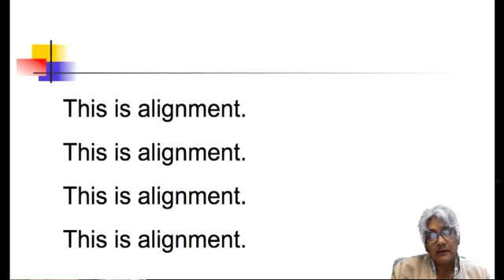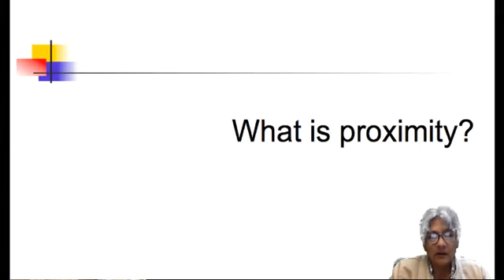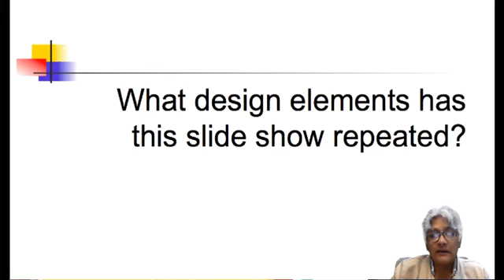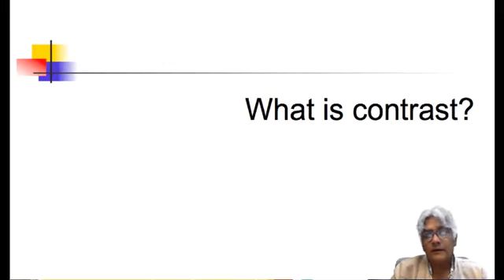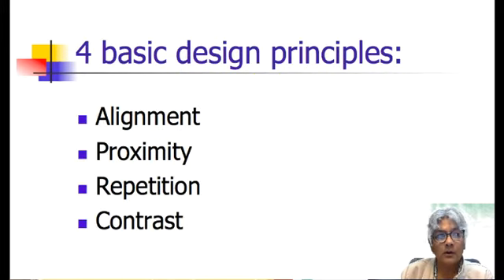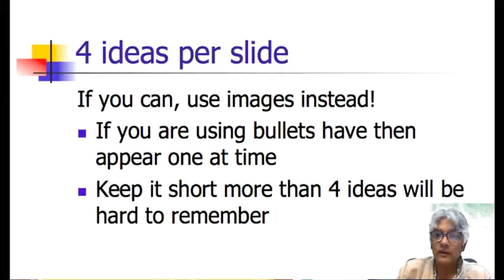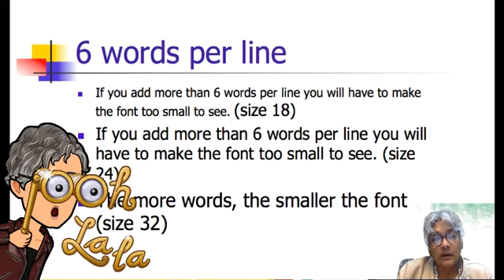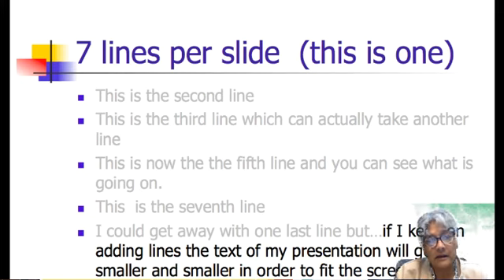Bite #7 - Presentation tips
MATMC7